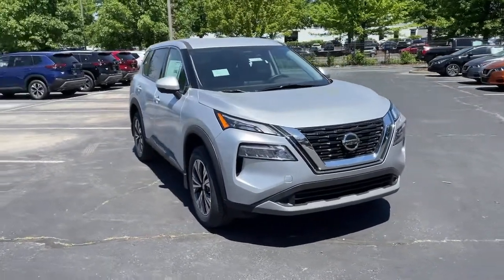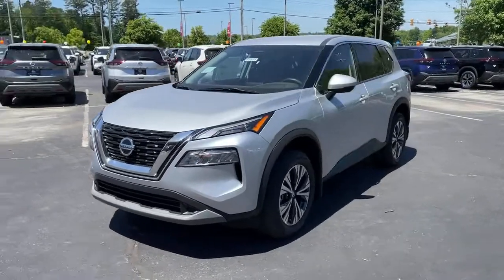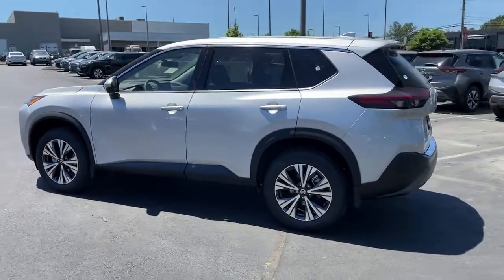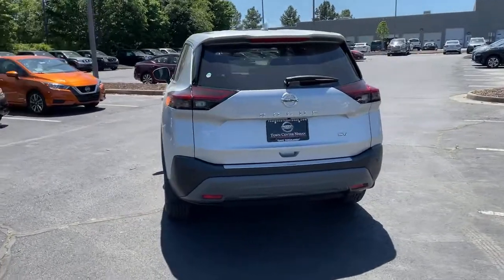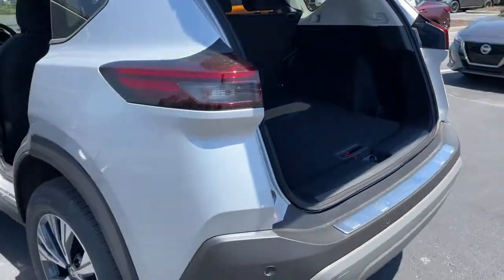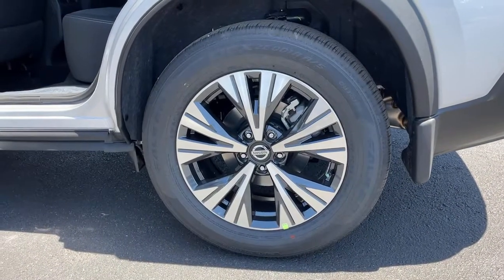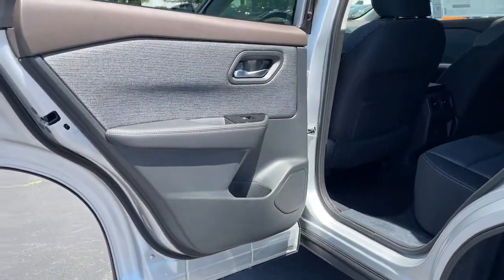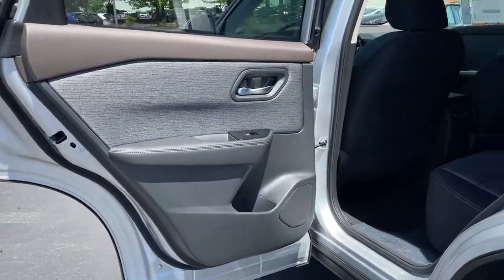2021 Nissan Rogue Kennesaw, Marietta, Smyrna, Woodstock, Atlanta, GA 210655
Brilliant Silver Metallic New 2021 Nissan Rogue available in Kennesaw, Georgia at Town Center Nissan. Servicing the Marietta, Smyrna, Woodstock, Atlanta, GA area.

2310 Barrett Lakes Blvd NW

Recent Arrival! Factory MSRP: $29,325 $1,759 off MSRP!brbrBrilliant Silver Metallic 2021 Nissan Rogue SV 4D Sport Utility 2.5L I4 DOHC 16V FWD CVT with Xtronicbr26/34 City/Highway MPGbrbr18 Aluminum Alloy Wheels, 4-Wheel Disc Brakes, 5.604 Axle Ratio, 6 Speakers, ABS brakes, Air Conditioning, Alloy wheels, AM/FM Radio, AM/FM radio, Auto High-beam Headlights, Automatic temperature control, Brake assist, Bumpers: body-color, Cloth Seat Trim, Delay-off headlights, Driver door bin, Driver vanity mirror, Dual front impact airbags, Dual front side impact airbags, Electronic Stability Control, Emergency communication system: NissanConnect Services, Four wheel independent suspension, Front anti-roll bar, Front Bucket Seats, Front Center Armrest, Front dual zone A/C, Front reading lights, Fully automatic headlights, Heated door mirrors, Illuminated entry, Knee airbag, Low tire pressure warning, NissanConnect featuring Apple CarPlay and Android Auto, Occupant sensing airbag, Outside temperature display, Overhead airbag, Overhead console, Panic alarm, Passenger door bin, Passenger vanity mirror, Power door mirrors, Power driver seat, Power steering, Power windows, Radio data system, Rear anti-roll bar, Rear Parking Sensors, Rear seat center armrest, Rear side impact airbag, Rear window defroster, Rear window wiper, Remote keyless entry, Security system, Speed control, Speed-sensing steering, Speed-Sensitive Wipers, Split folding rear seat, Spoiler, Steering wheel mounted audio controls, Tachometer, Telescoping steering wheel, Tilt steering wheel, Traction control, Trip computer, Turn signal indicator mirrors, Variably intermittent wipers.brbrWe are the only Nissan Dealer in Georgia to be awarded the Global Award of Excellence!!!brbrCome visit the #1 Nissan Volume Dealer from 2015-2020!!! Price includes: $500 - Nissan Customer Cash - National. Exp. 05/03/2021